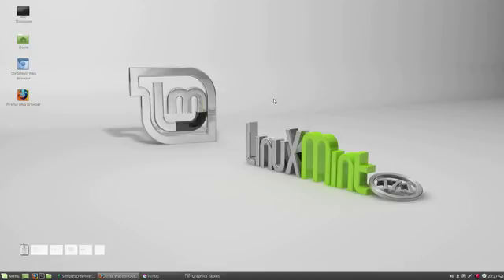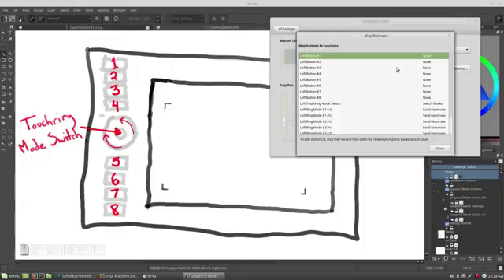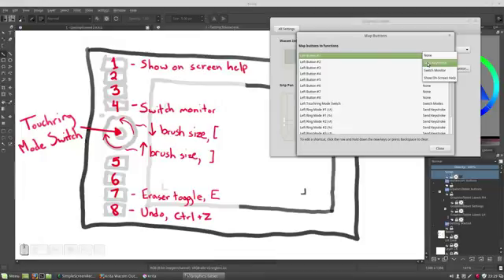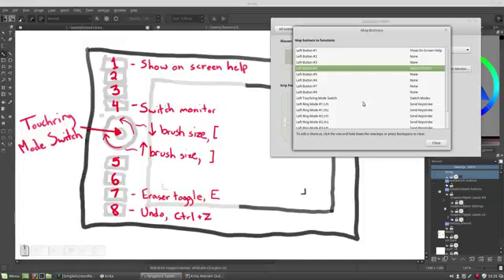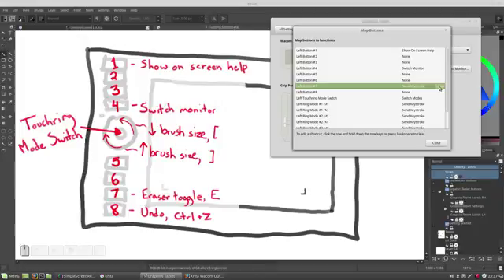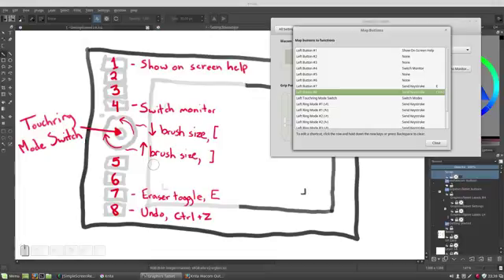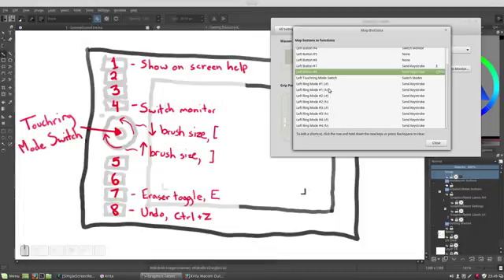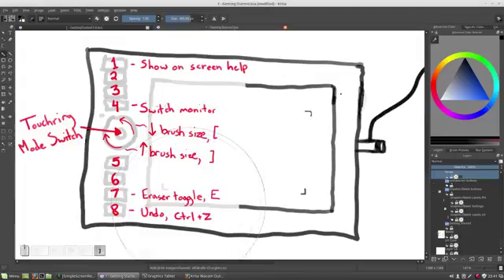Wacom on Linux Tutorial 3. Wacom Express Keys (Linux Mint 17 edition)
Learn how to program your Wacom tablet's express keys (and touch ring if you have one) using the Graphics Tablet settings that comes with Linux Mint 17